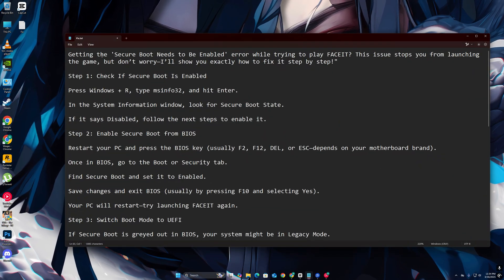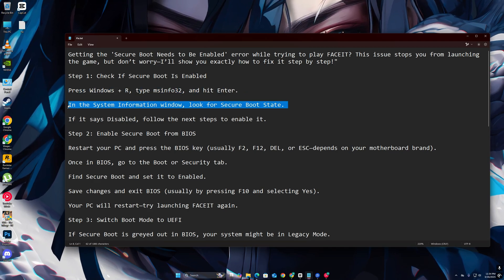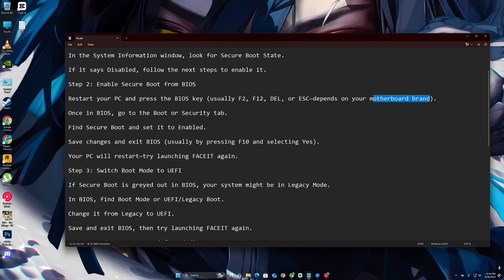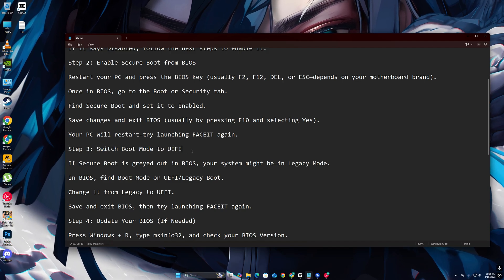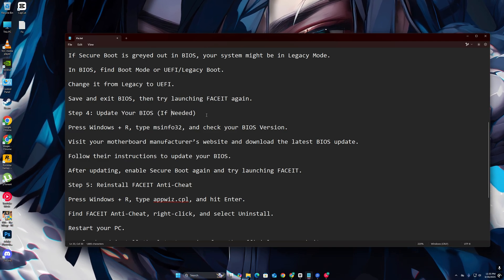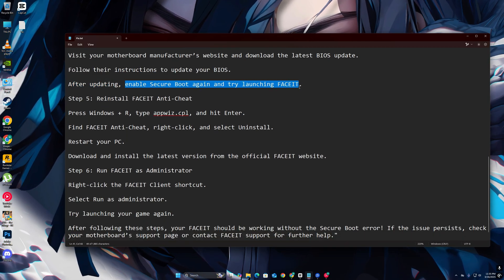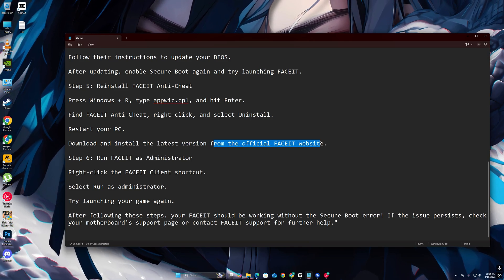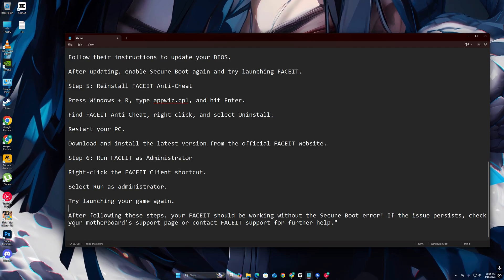How to Fix 'Secure Boot Needs to Be Enabled' Error in FACEIT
Getting the 'Secure Boot Needs to Be Enabled' error while trying to play FACEIT? This issue stops you from launching the game, but don’t worry—I’ll show you exactly how to fix it step by step! Follow this guide to enable Secure Boot, update BIOS, and ensure FACEIT Anti-Cheat runs smoothly.

"Getting the 'Secure Boot Needs to Be Enabled' error while trying to play FACEIT? This issue stops you from launching the game, but don’t worry—I’ll show you exactly how to fix it step by step!"

Step 1: Check If Secure Boot Is Enabled

Press Windows + R, type msinfo32, and hit Enter.

In the System Information window, look for Secure Boot State.

If it says Disabled, follow the next steps to enable it.

Step 2: Enable Secure Boot from BIOS

Restart your PC and press the BIOS key (usually F2, F12, DEL, or ESC—depends on your motherboard brand).

Once in BIOS, go to the Boot or Security tab.

Find Secure Boot and set it to Enabled.

Save changes and exit BIOS (usually by pressing F10 and selecting Yes).

Your PC will restart—try launching FACEIT again.

Step 3: Switch Boot Mode to UEFI

If Secure Boot is greyed out in BIOS, your system might be in Legacy Mode.

In BIOS, find Boot Mode or UEFI/Legacy Boot.

Change it from Legacy to UEFI.

Save and exit BIOS, then try launching FACEIT again.

Step 4: Update Your BIOS (If Needed)

Press Windows + R, type msinfo32, and check your BIOS Version.

Visit your motherboard manufacturer’s website and download the latest BIOS update.

Follow their instructions to update your BIOS.

After updating, enable Secure Boot again and try launching FACEIT.

Step 5: Reinstall FACEIT Anti-Cheat

Press Windows + R, type appwiz.cpl, and hit Enter.

Find FACEIT Anti-Cheat, right-click, and select Uninstall.

Download and install the latest version from the official FACEIT website.

Step 6: Run FACEIT as Administrator

Right-click the FACEIT Client shortcut.

Try launching your game again.

After following these steps, your FACEIT should be working without the Secure Boot error! If the issue persists, check your motherboard’s support page or contact FACEIT support for further help."